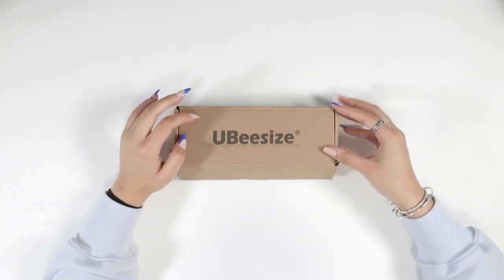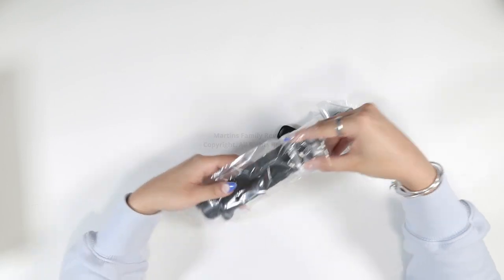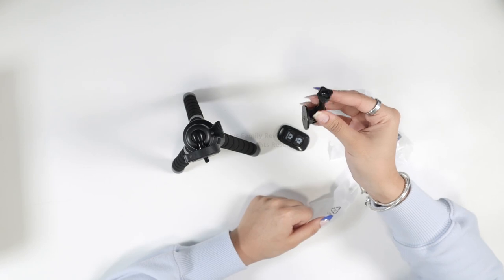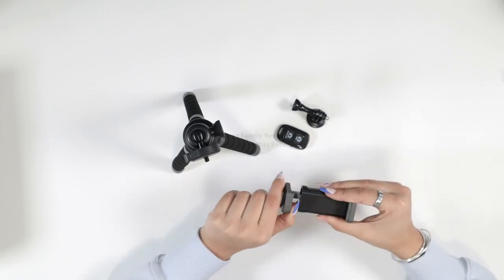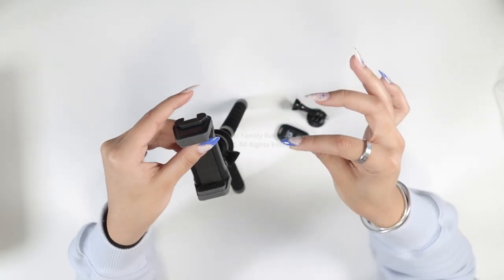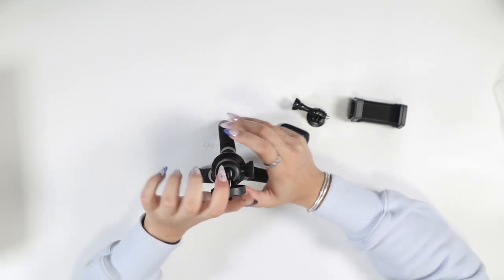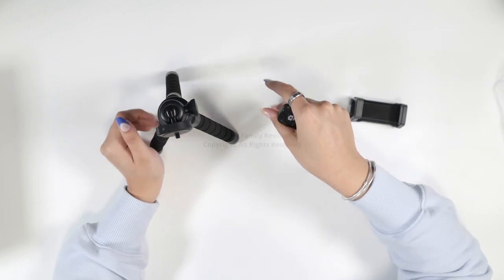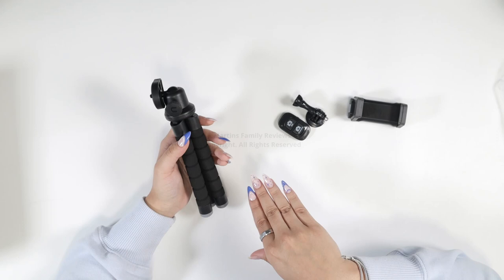Aureday Phone Tripod Review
Aureday Phone Tripod.

The Aureday Phone Tripod is an excellent accessory for anyone looking to take stable and professional-looking photos and videos with their phone. This tripod is designed to be flexible, allowing users to position their phone in a variety of angles and positions, making it perfect for vlogging, video recording, and taking selfies.

One of the standout features of the Aureday Phone Tripod is the wireless remote and clip, which allows users to take photos and videos without having to hold their phone. The remote works with both iPhone and Android phones, making it versatile and convenient for users of different devices.

Users who have tried this phone tripod report that it is easy to use and lightweight, making it perfect for travel and outdoor adventures. The flexible legs are sturdy and provide a stable base for the phone, ensuring that it does not slip or wobble during use.

The Aureday Phone Tripod is also compatible with a variety of phones and devices, making it versatile and practical for users who have multiple devices. The clip is easy to adjust and provides a secure grip on the phone, preventing any accidental drops or damage.

Overall, the Aureday Phone Tripod is an excellent investment for anyone looking to take their phone photography and videography to the next level. With its wireless remote, flexible legs, and easy-to-use clip, this tripod is sure to please users who value convenience, versatility, and stability. Highly recommended!